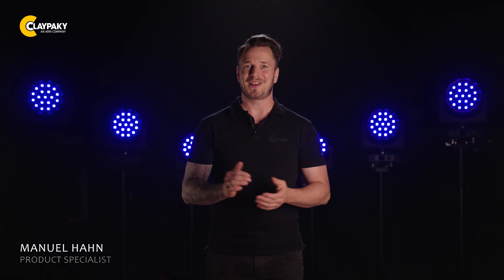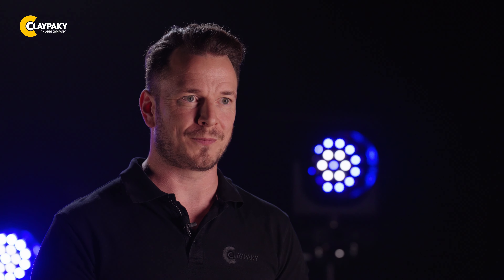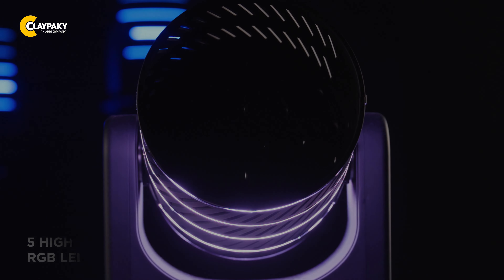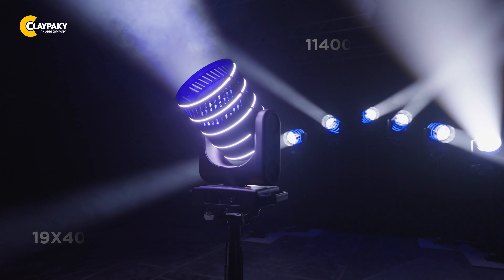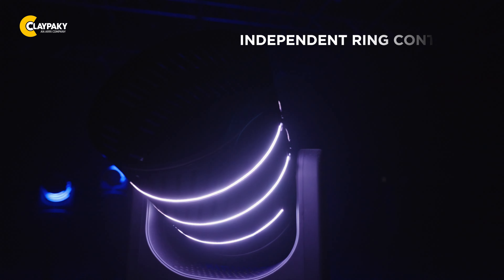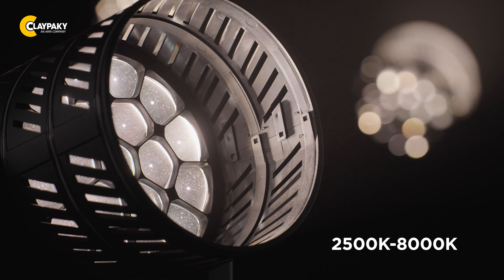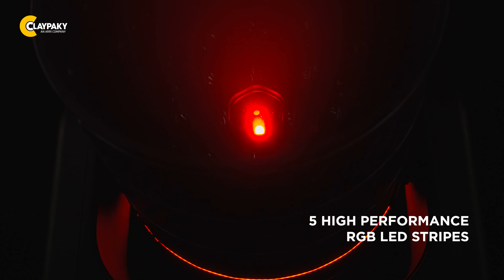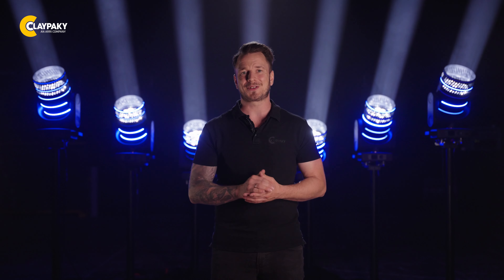Claypaky Midi-B FX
The Midi-B FX stems from the innovative idea of adding some fancy lighting effects to a moving head washlight to get a fixture that can do both RGBW wash lighting and be used as part of the set design.

To do this, Claypaky has placed a long top hat on the body of a Claypaky Midi-B, and fit five parallel rings of LEDs around it, each of which can be controlled separately for a wide range of colours. This patent-pending technology allows dynamic, attractive plays on colour, which are perfect for TV studio set designs and very useful for corporate and tour lighting.

The LED rings are not meant to illuminate surfaces but are there as pure lighting effects which enhance the fixture and add dynamism to the set, giving rise to a totally new visual effects tool for the lighting designer.

As a washlight, the Midi-B FX has the same features as the Midi-B – with which it is fully compatible – including the optimized HD optical system, which provides highly efficient, bright output.

Its body movements are precise and quiet. The 4° to 50° zoom allows it to be used in a wide variety of situations, and the 24-bit electronic dimmer provides five dimmer curves, which keep the colours balanced throughout the dimming range.

It also features 2500K to 8000K colour temperature correction and crossfade channels between colour and CTO and between macros. This means you can make linear transitions from the pre-set whites to any RGBW value, or smooth transitions between the various colour macros.

The Midi-B FX may be converted into a Midi-B simply by replacing the Midi-B’s top-hat, which is available as an optional accessory.